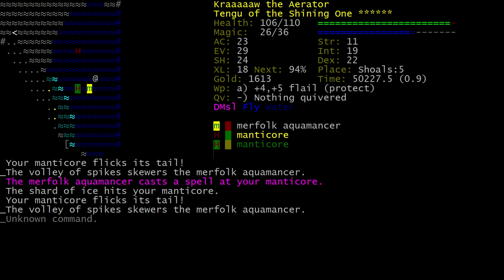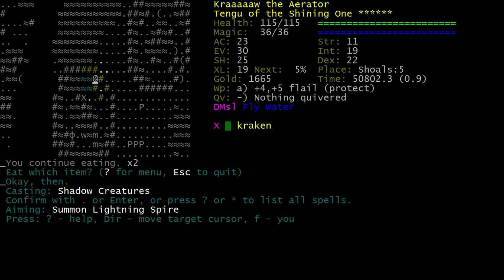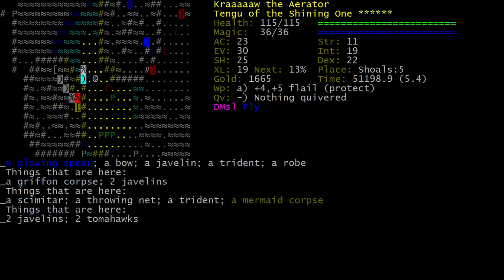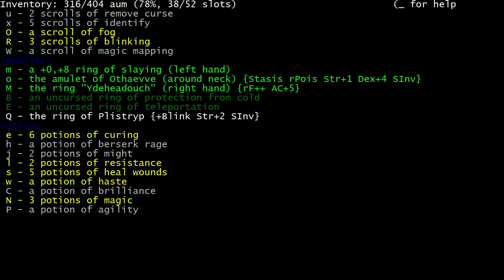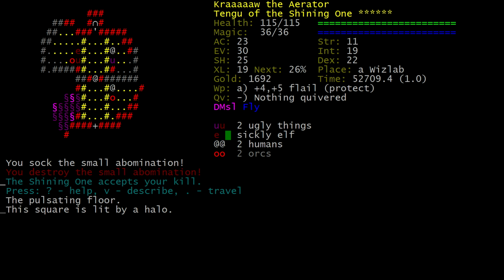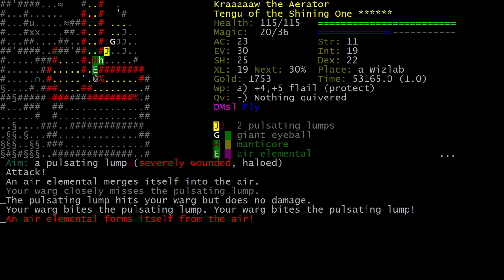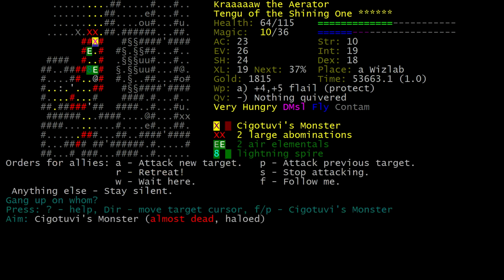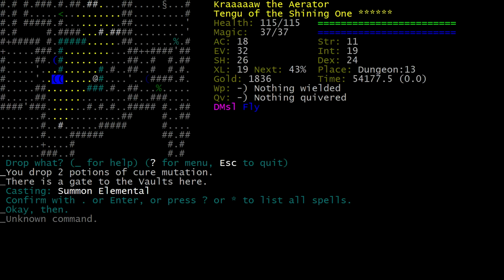Let's Play Dungeon Crawl Stone Soup: Kraaaaaw the TeSu Part 8